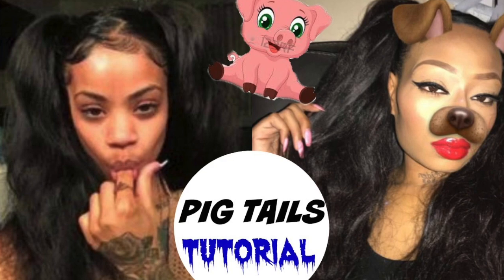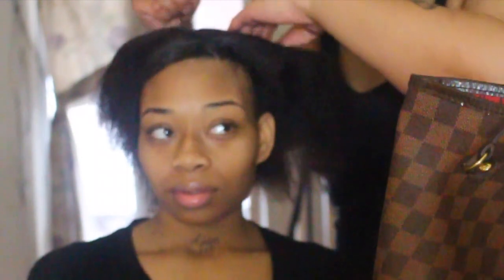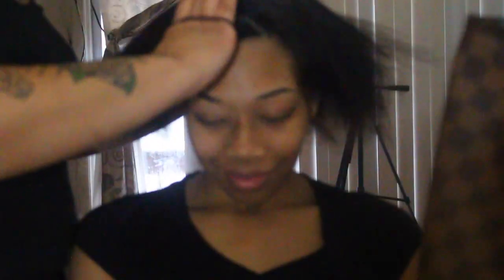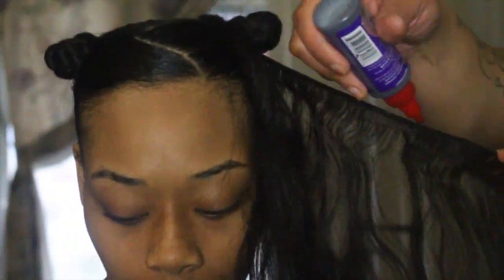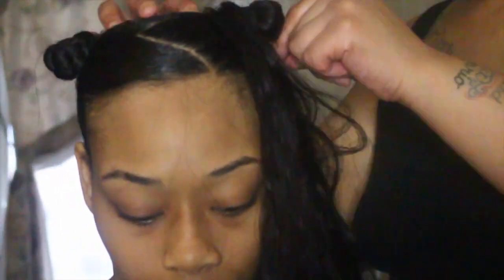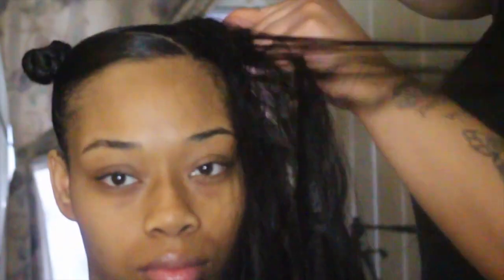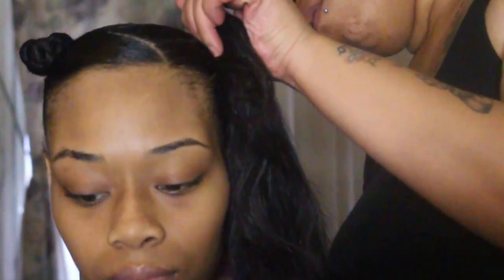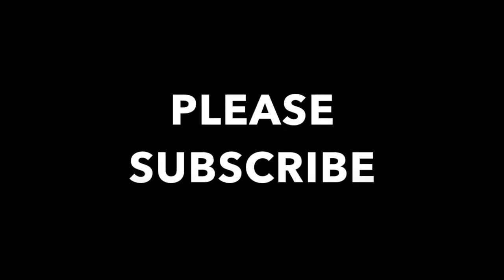TWO PIGTAILS WITH WEAVE AND BABYHAIR TUTORIAL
Hope you'll  liked the video.THUMBS UP FOR  MORE HAIR VIDEOS